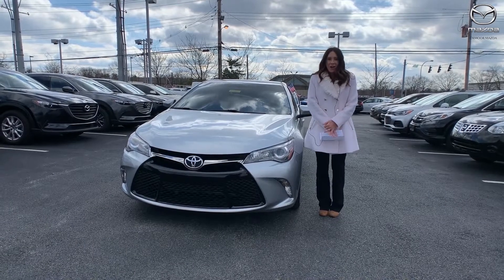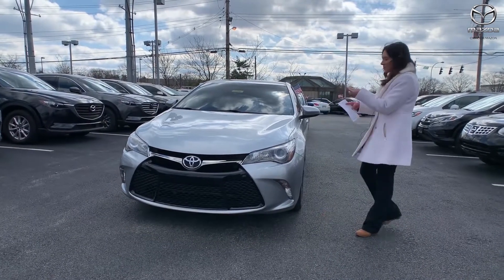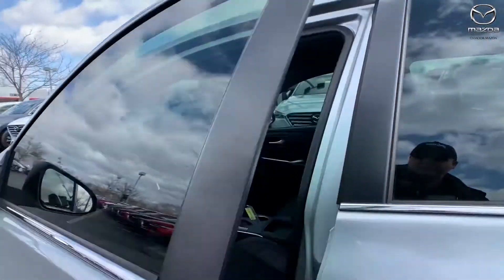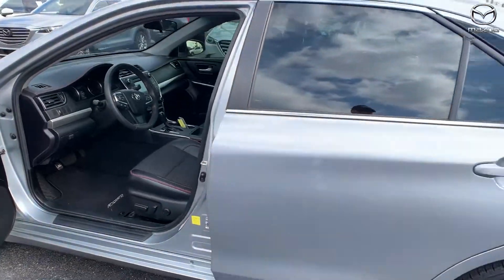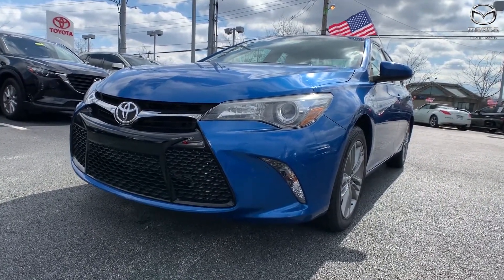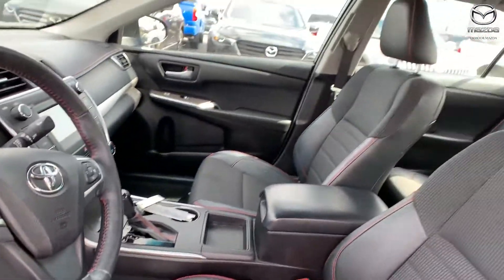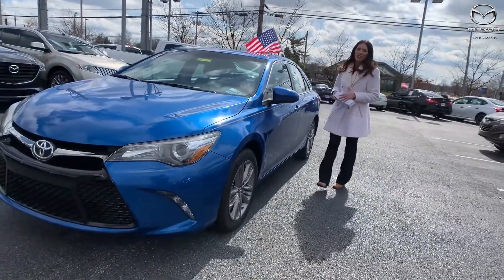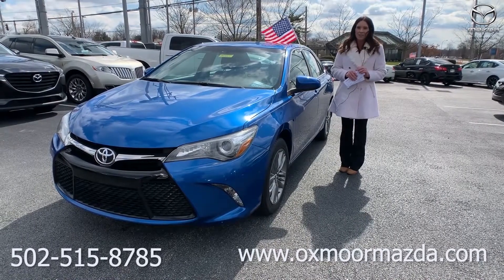Oxmoor Mazda Weekly Used Car Specials, For Sale in Louisville, KY, Pre-Owned Toyota Camry's 2/28/20